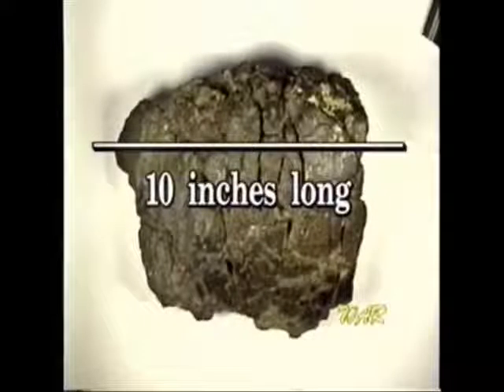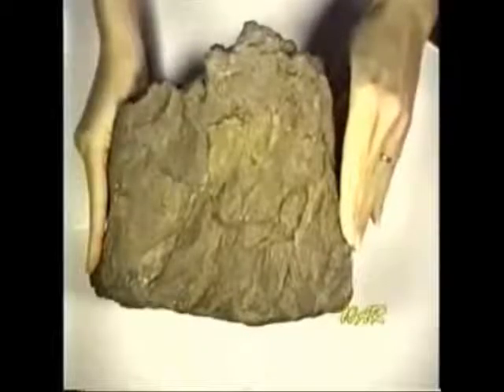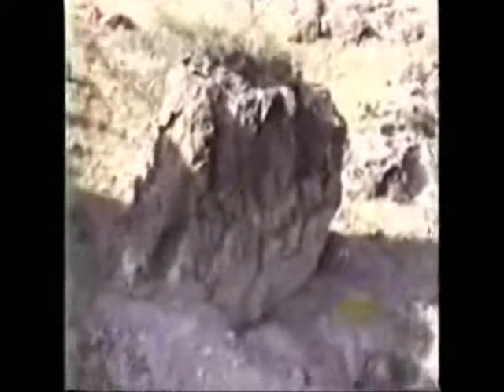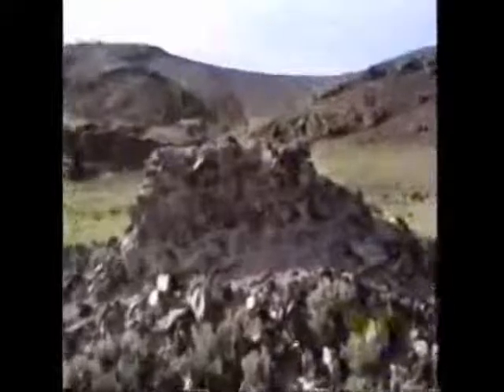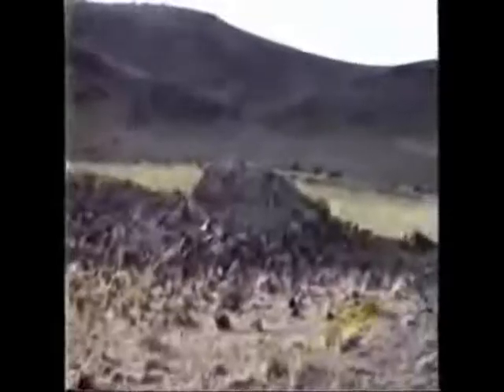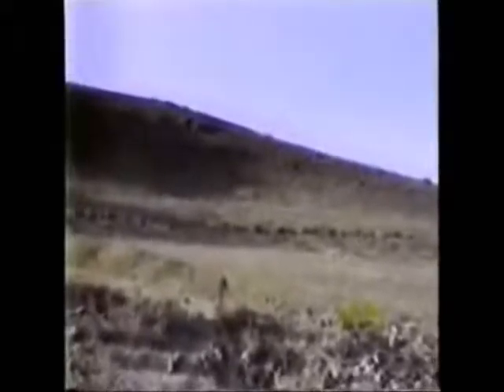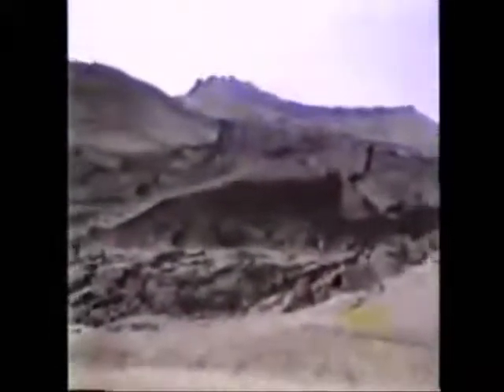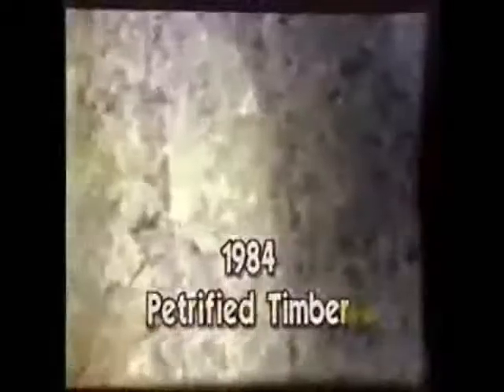Noah's Ark Found! 7-8 original Ron Wyatt`s Documentary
RON SPEAKS ABOUT ANALISIS